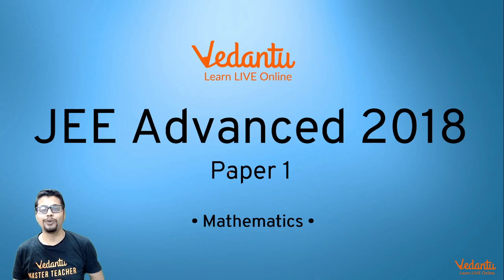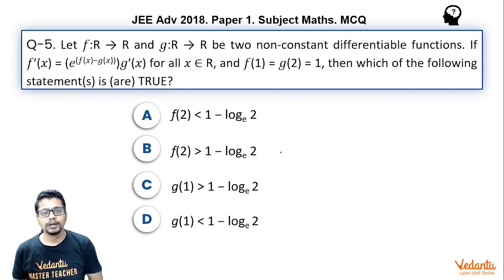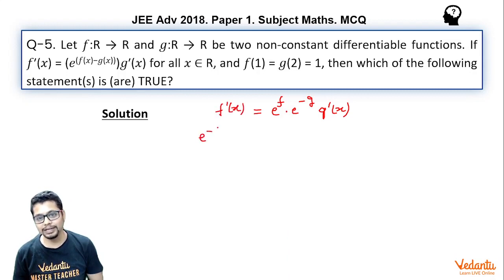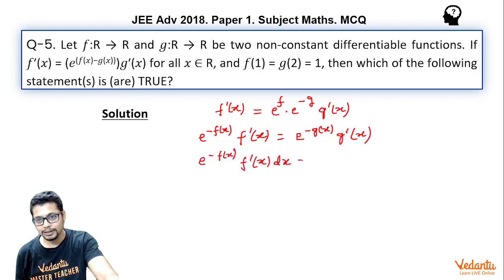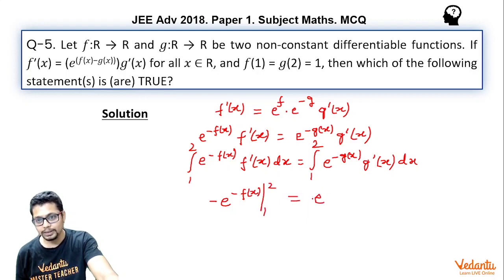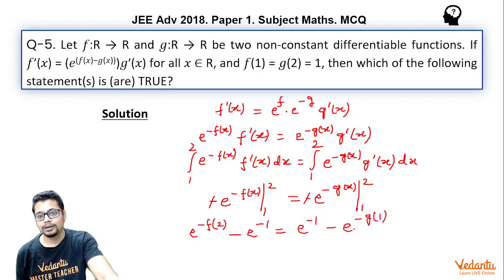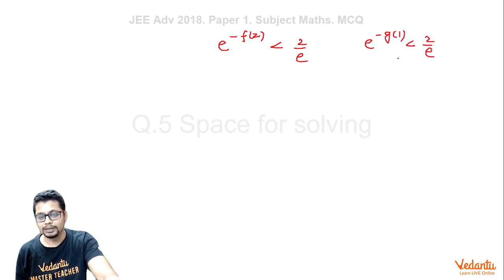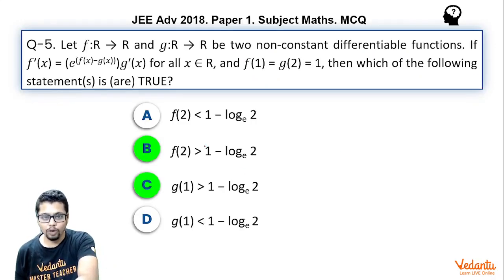JEE ADVANCED 2018 Paper-1 Maths Q5 MCQ Ans BD Differential Equations Inequations Shubham Jhanwar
✅ Session PDF for " JEE ADVANCED 2018 Paper-1 Maths Q5 MCQ Ans BD Differential Equations Inequations Shubham Jhanwar "

➡️Let 𝑓:ℝ→ℝ and 𝑔:ℝ→ℝ be two non-constant differentiable functions. If
𝑓′(𝑥)=(𝑒(𝑓(𝑥)−𝑔(𝑥)))𝑔′(𝑥) for all 𝑥∈ℝ,
and 𝑓(1)=𝑔(2)=1, then which of the following statement(s) is (are) TRUE?
(A) 𝑓(2) lesser than 1−loge2
(B) 𝑓(2) greater than 1−loge2
(D) 𝑔(1) lesser than 1−loge2